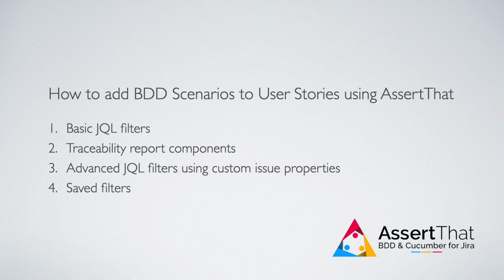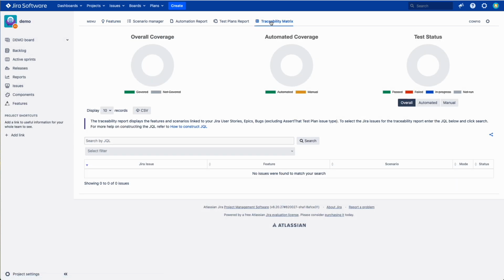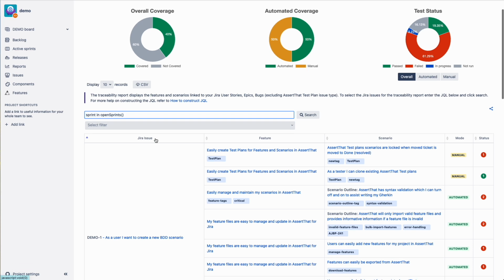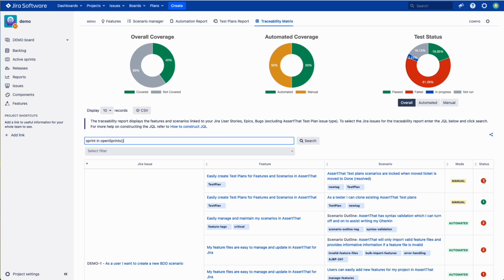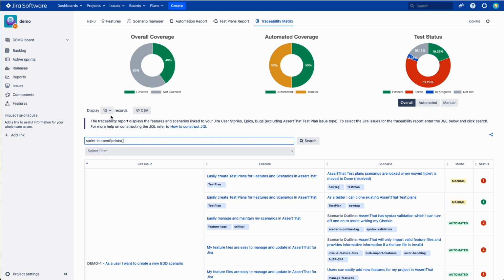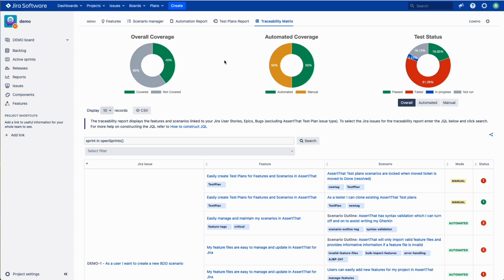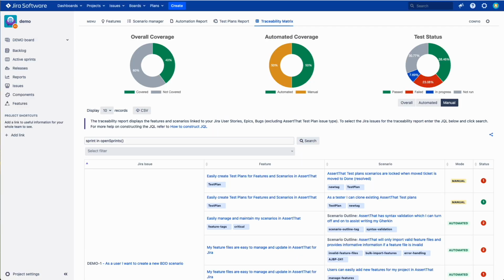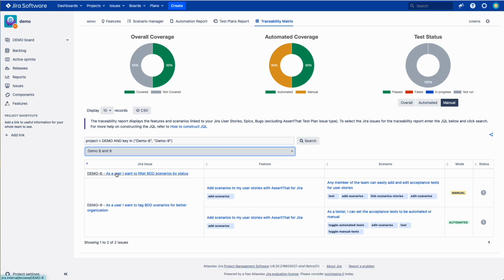Quick Start: Traceability reporting for BDD Scenarios in Jira with AssertThat (Data Center)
Discover how to effortlessly generate traceability matrices and manage your BDD scenarios in Jira using the *AssertThat BDD, Cucumber & Test Management plugin*. This tutorial focuses on using JQL filters and advanced reporting features to enhance your project’s traceability and scenario management. Whether you’re aiming to improve your project’s transparency or streamline your scenario tracking, this video provides step-by-step guidance on leveraging AssertThat’s robust capabilities.

Learn how to:

- Utilize basic JQL filters to list linked issues and their associated scenarios.
- Navigate the traceability report components and understand their functionalities.
- Apply advanced JQL filters with custom issue properties for precise scenario tracking.
- Save and reuse filters to efficiently manage your issues and scenarios.
- Display detailed traceability reports, including feature and scenario tags, mode (manual or automated), and execution status.
- Download traceability data as a CSV for comprehensive offline analysis.
- Interactively use gadgets to visualize overall and automated coverage, and filter scenarios by status.

Perfect for Jira users and teams looking to enhance their BDD and Cucumber integration, this demonstration will help you maximize the capabilities of the AssertThat plugin for traceability and reporting.

Watch a Demo: See it in Action!